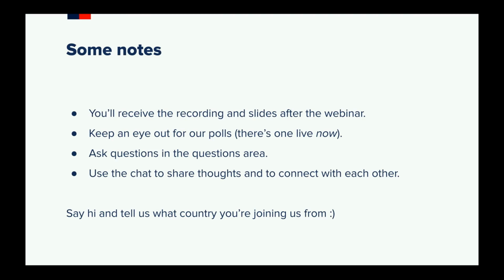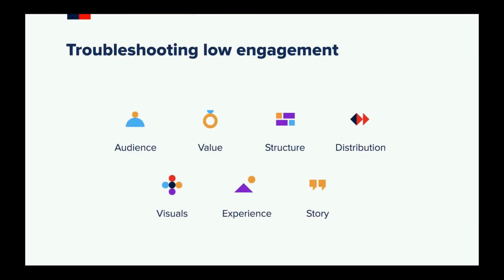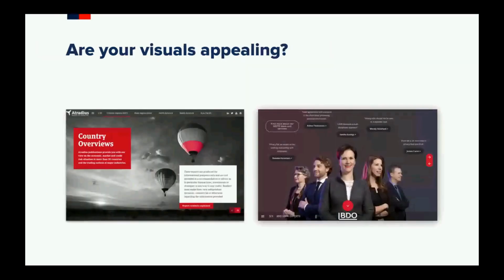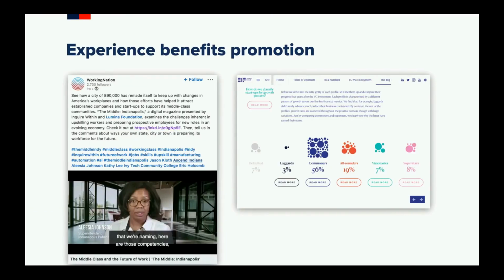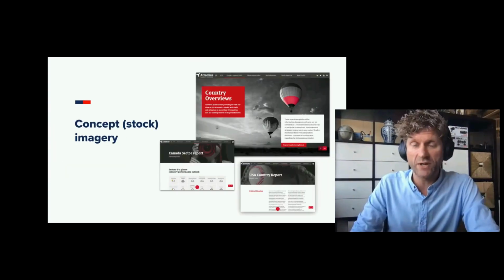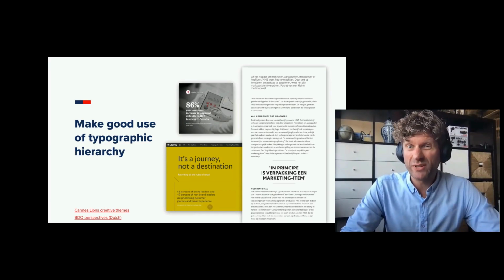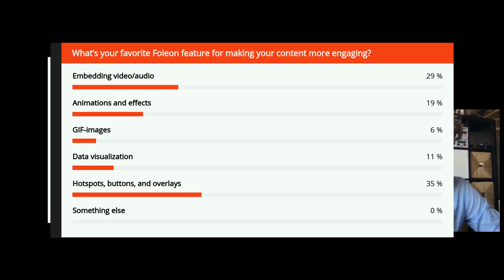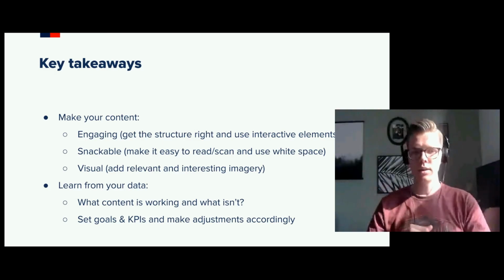Best Content Engagement Ideas in 2023 (With Examples)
Foleon’s creative director, Vincent van der Laan, and content strategist, Adrie Smith, talked about their best tips and tricks for boosting content engagement.

- Design best practices (for non-designers)
- Critical content elements to consider
- Content structures that grab and keep your reader's attention